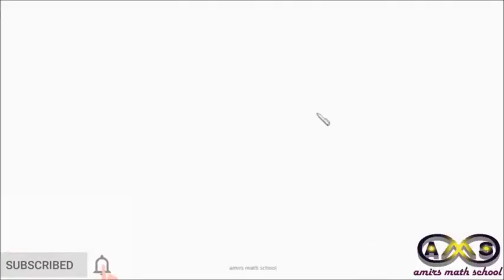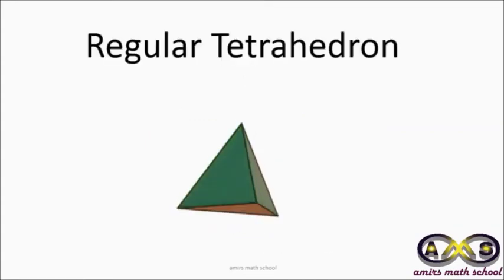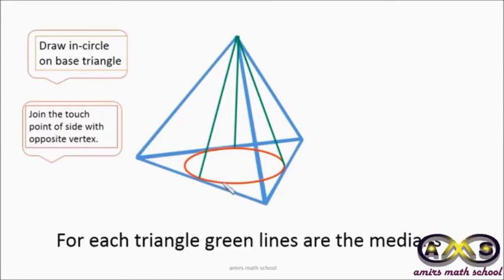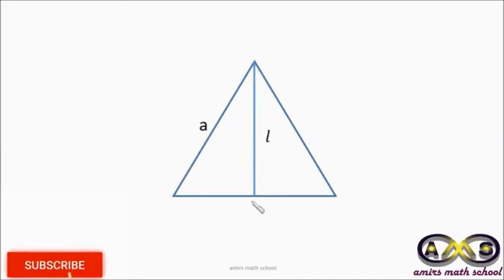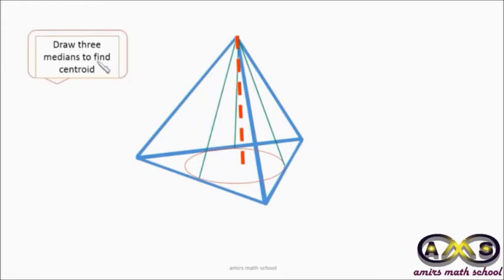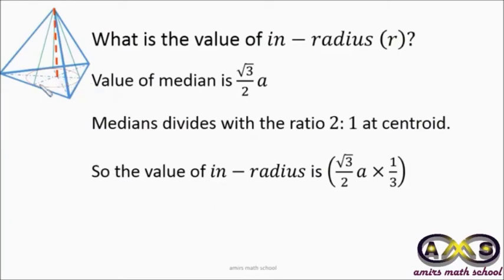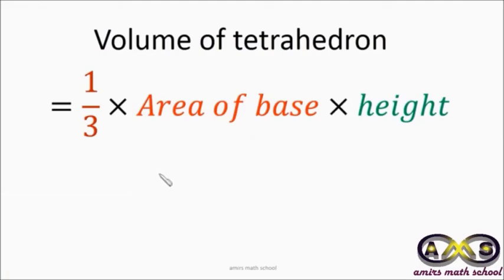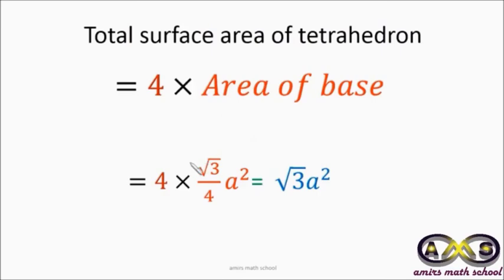Tetrahedron||Regular Tetrahedron||Height and Slant Height||Total Surface Area and Volume.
Tetrahedron is a special type of pyramid. In this video I tried to show what is tetrahedron and regular tetrahedron. How the tetrahedron form any why it called tetrahedron. Then how to find height and slant height of regular tetrahedron. How to find the volume and total surface area of regular tetrahedron when edge (side length of lateral surfaces) is given.